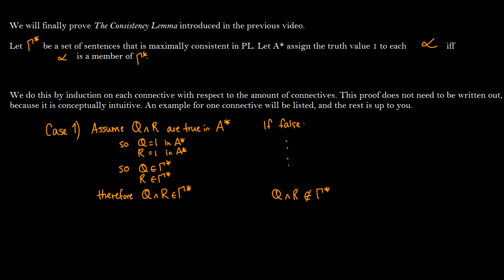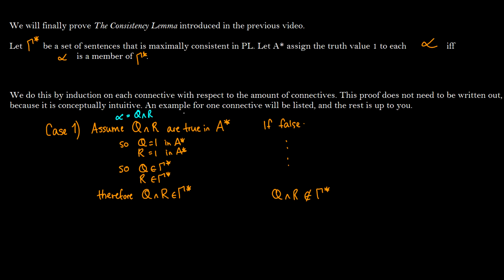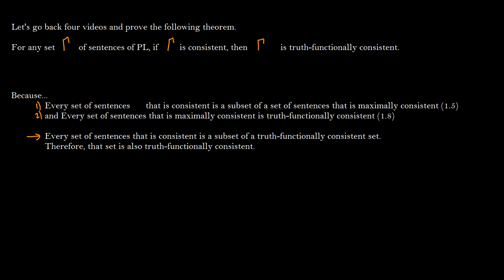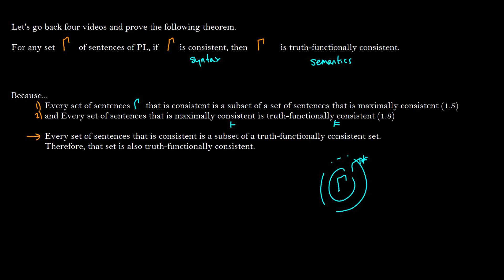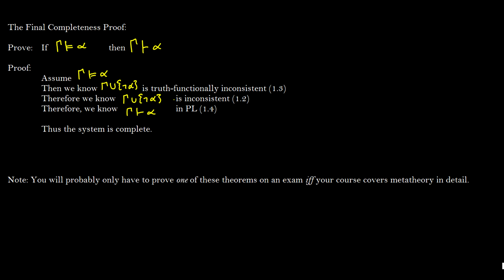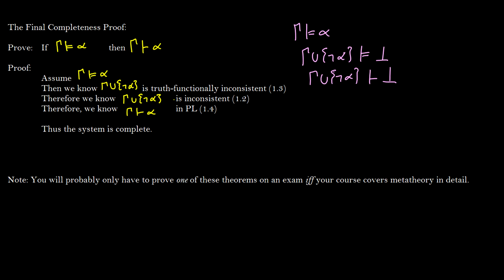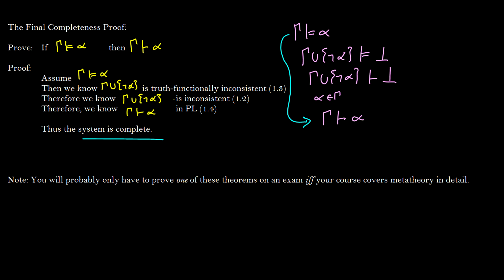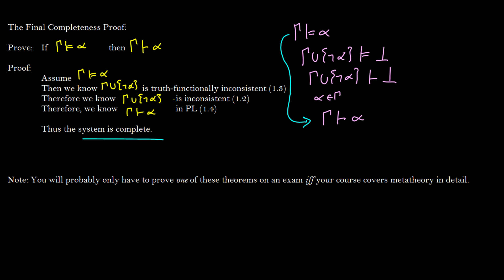[Logic] Completeness #5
Online courses with practice exercises, text lectures, solutions, and exam practice